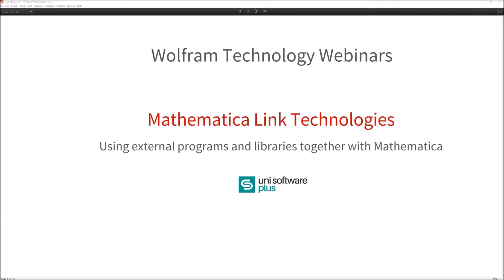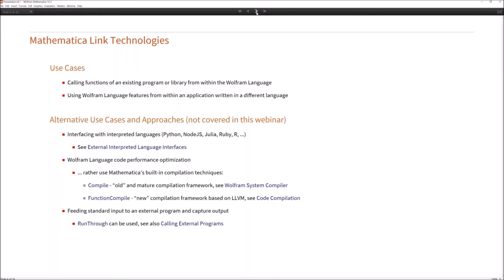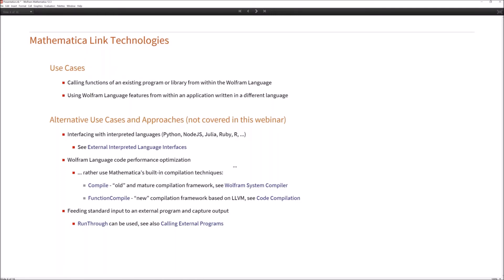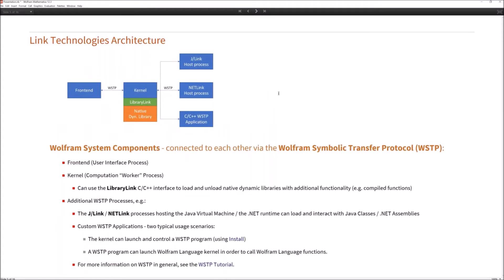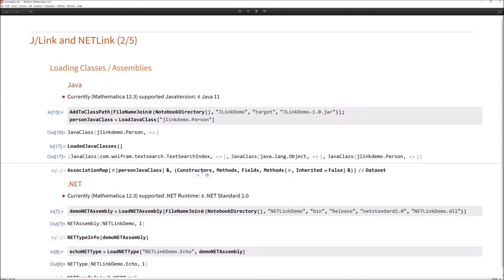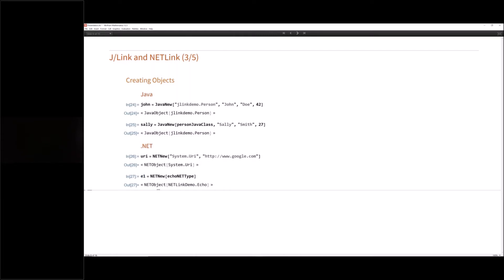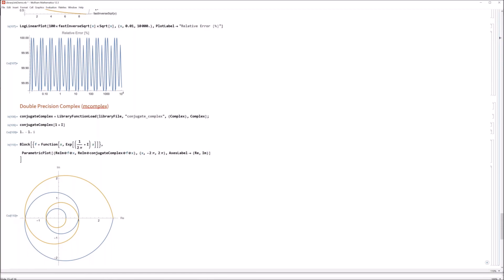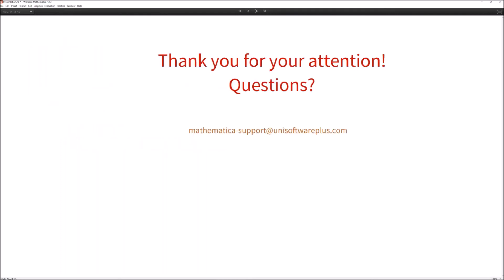Link Technologies with Mathematica (Webinar recording)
𝗨𝘀𝗶𝗻𝗴 𝗲𝘅𝘁𝗲𝗿𝗻𝗮𝗹 𝗽𝗿𝗼𝗴𝗿𝗮𝗺𝘀 𝗮𝗻𝗱 𝗹𝗶𝗯𝗿𝗮𝗿𝗶𝗲𝘀 𝘁𝗼𝗴𝗲𝘁𝗵𝗲𝗿 𝘄𝗶𝘁𝗵 𝗠𝗮𝘁𝗵𝗲𝗺𝗮𝘁𝗶𝗰𝗮
In this webinar, you will learn how the Wolfram Language can be used together with external programs and libraries written in C/C++, .NET or Java.

In particular, the webinar will cover:
- How to get started using Mathematica Link Technologies (i.e. system setup and requirements).
- How to call external functions written in C/C++,  C# or Java from the Wolfram Language and vice versa.
- Some basic practical examples for common usage scenarios.
- Where to find additional documentation and material helping you to implement your concrete use-cases.